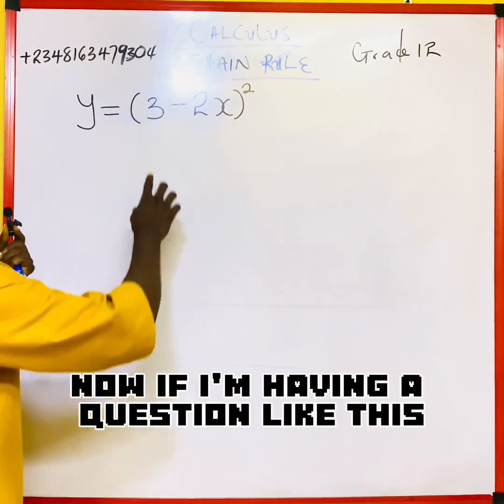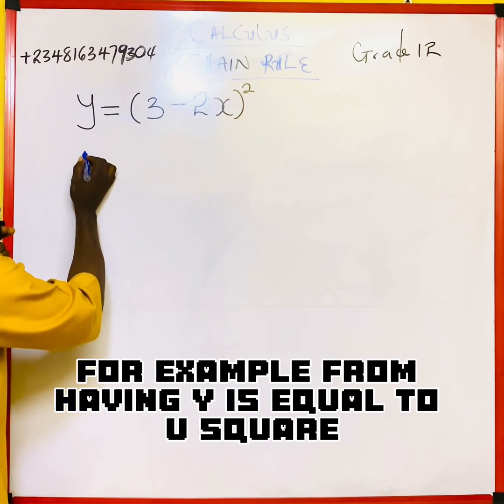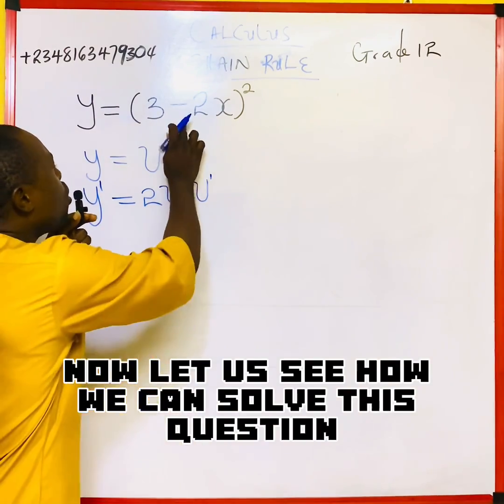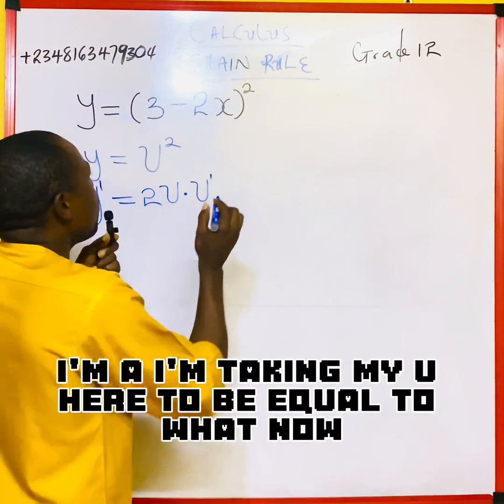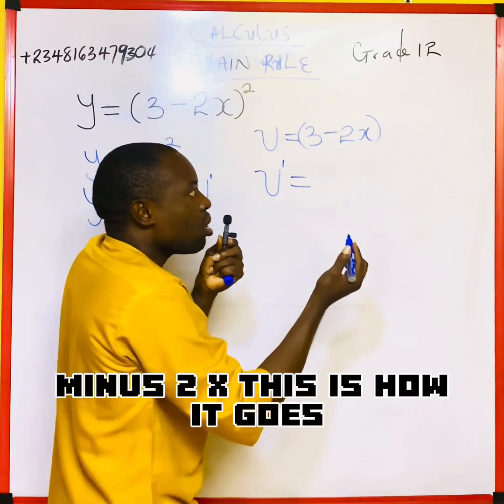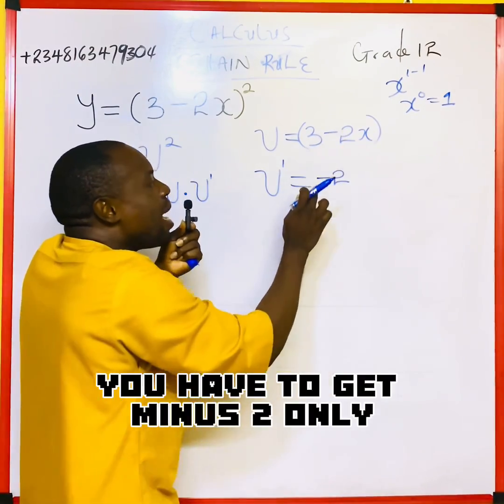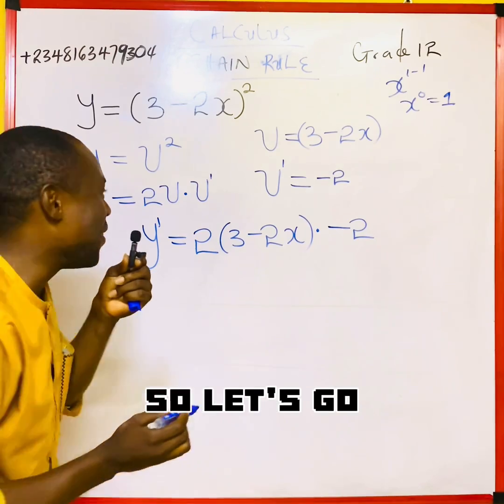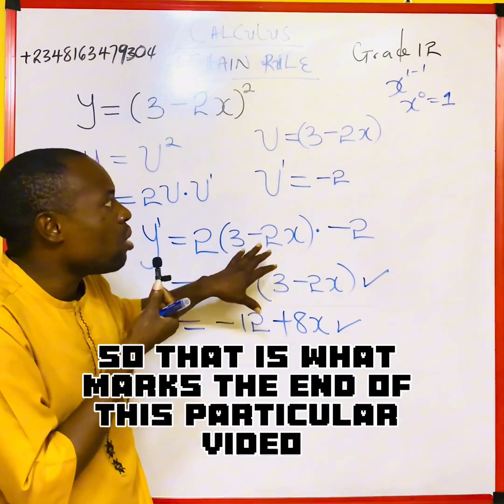“Chain Rule Made EASY | Step-by-Step Guide for Beginners”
“Confused about the Chain Rule in Calculus? 🤔 Don’t worry! In this video, I break it down step by step so even a beginner can follow and understand. 🚀

You’ll learn:
✅ What the Chain Rule means in simple terms
✅ How to apply it to real problems
✅ A worked example broken down slowly
✅ Tricks to never forget it again!

Perfect for students preparing for SAT, A-levels, JAMB, WAEC, or college calculus.